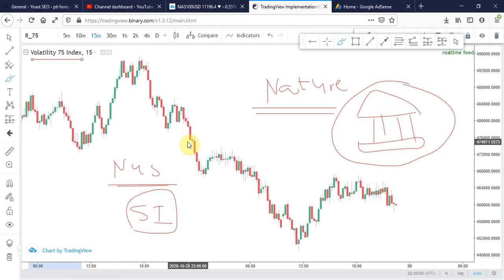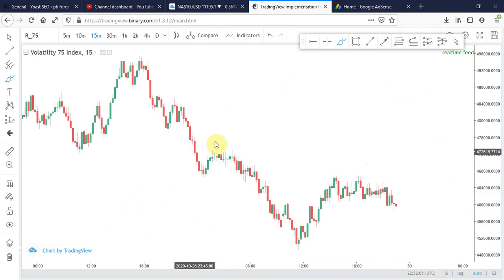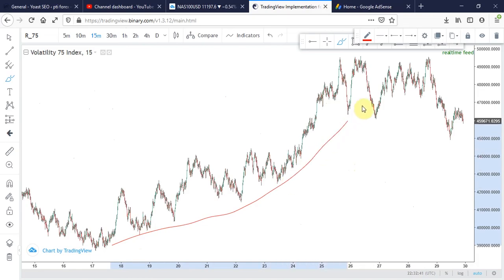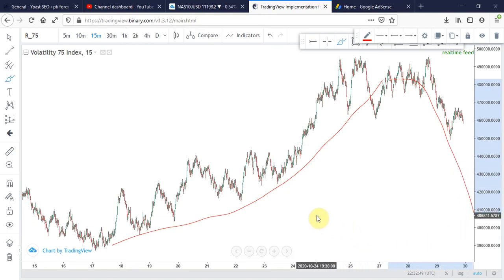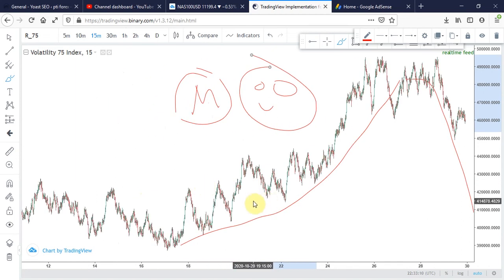How to Trade Vix 75 index the right way / v75 strategy